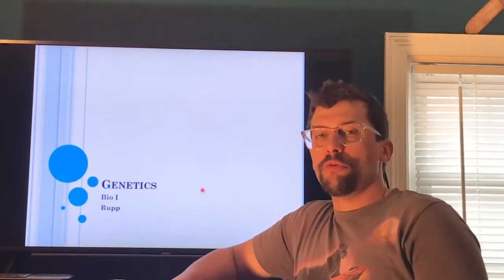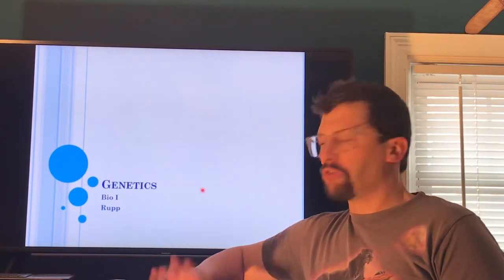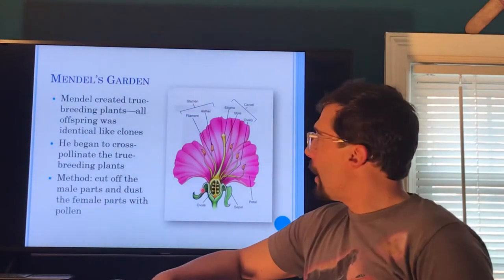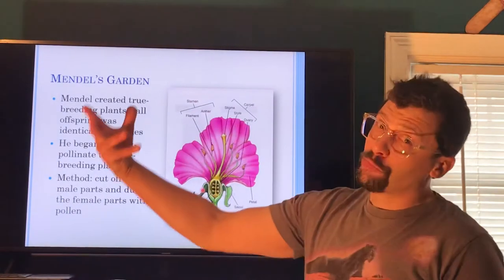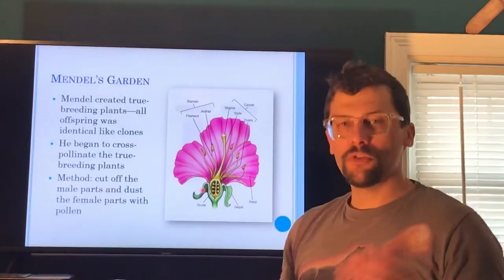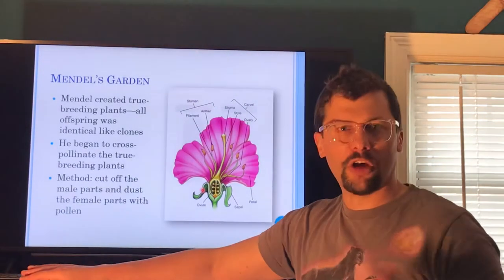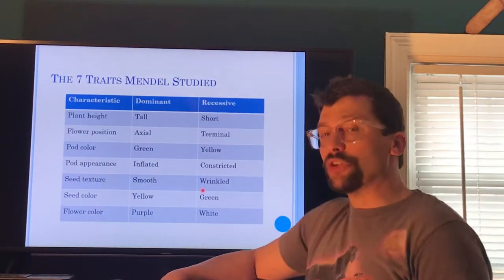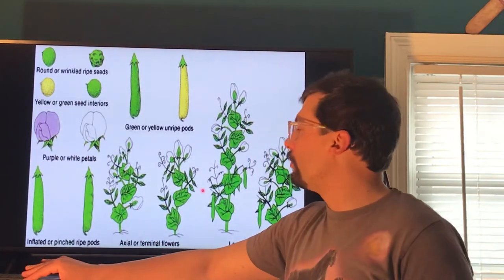Ch. 9 notes--Genetics, part 1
I go through some notes about Mendel, his experiments, ideas, and introduce very briefly what is included in a Punnett square.